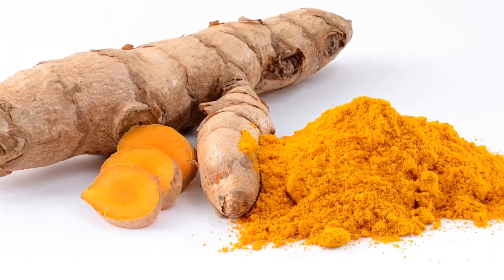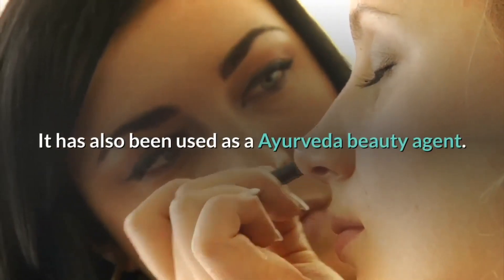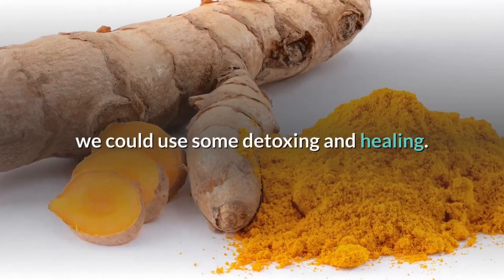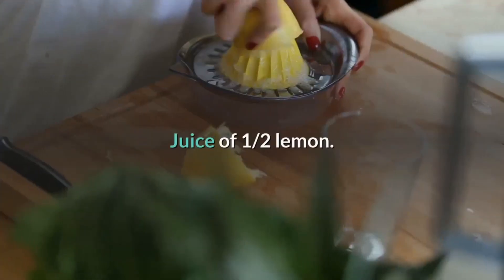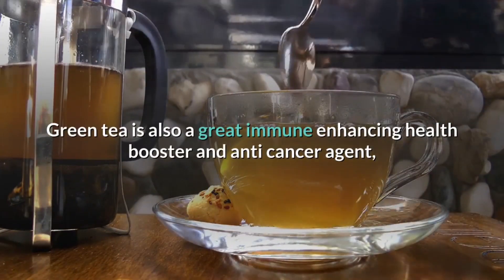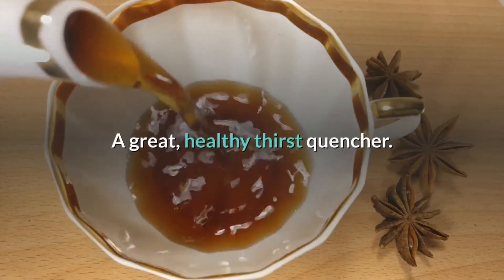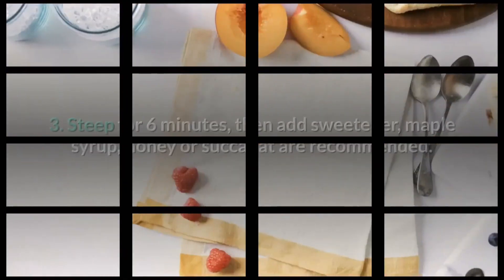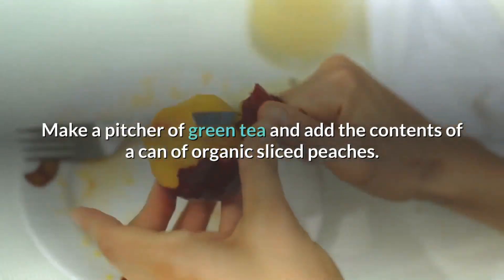Natural Home Recipe | Ginger With Turmeric And Green Tea Detox.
Turmeric ginger tea benefits.
A  very powerful nutritional value which includes: iron, calcium, magnesium and copper.
1. It prevents Cancer.
2. Treat skin conditions specifically acne, eczema and psoriasis.
3. Helps for digestion.
4. Lower risk of diabetes.
5. it has brain booster.
6. It is a treatment for high cholesterol.

Green tea health benefits.
1. Helps prevent cancer such as;
-breast
-bladder
-ovarian
-colorectal (bowel)
-esophageal (throat)
-lung
-prostate
-skin
-stomach
2. Burn fat.
3. Lower Your Risk Of Type II Diabetes.
4. Maintain a healthy cardiovascular system
5. Boost physical performance.
6. It makes bones stronger.
7. Maintain healthy, youthful skin.
8. improve dental health.
9. It prevent infection and illness.